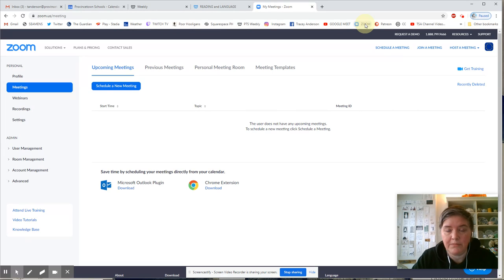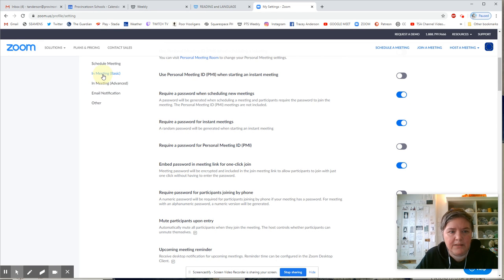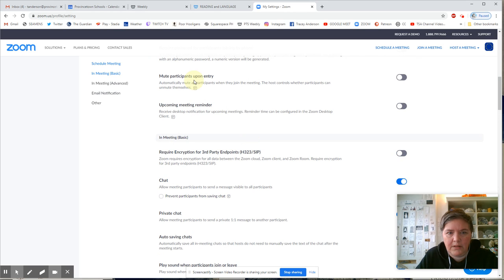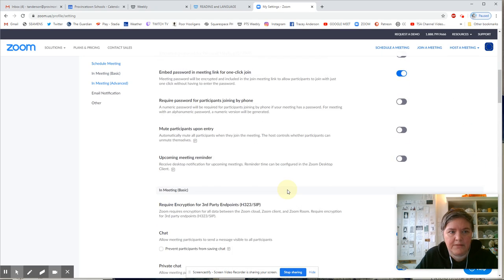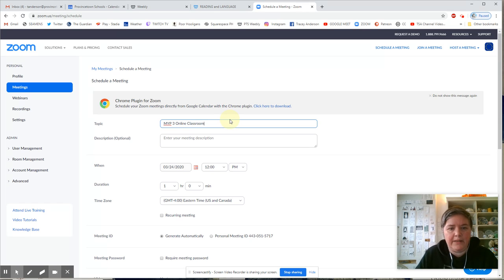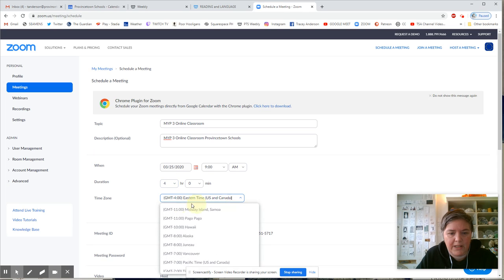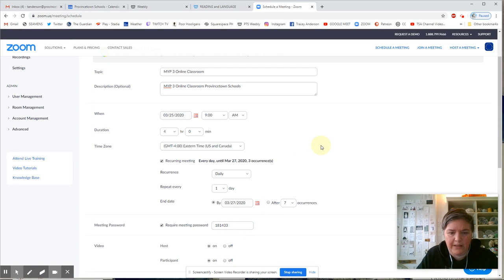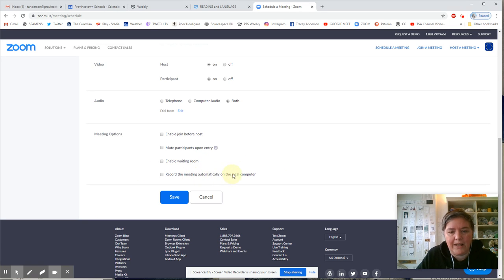SETTING UP A ZOOM MEETING